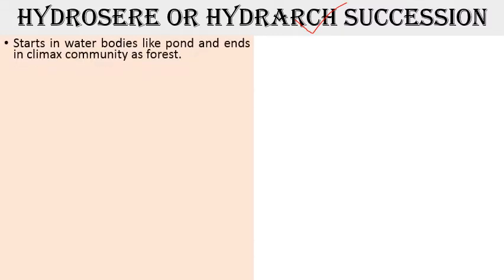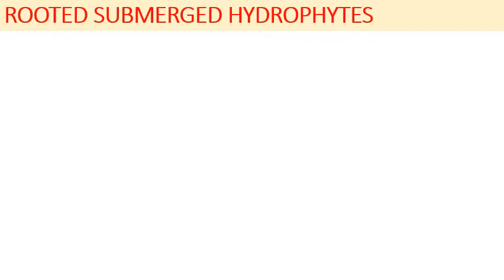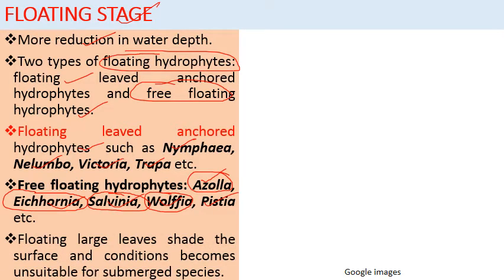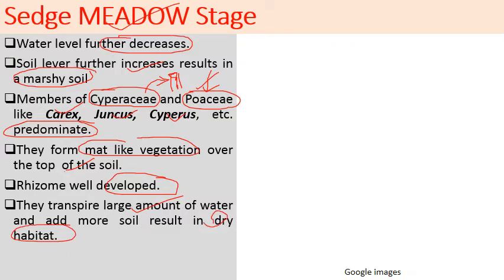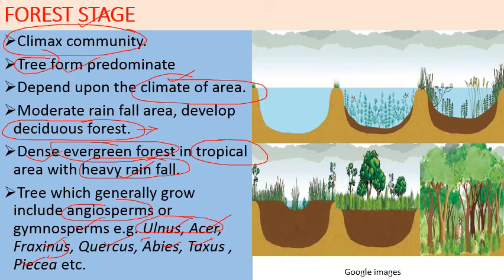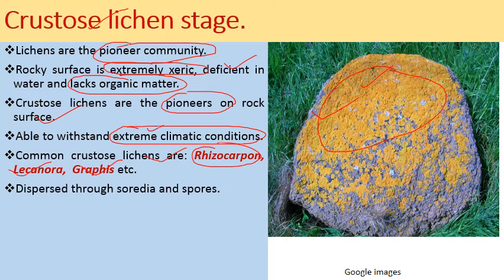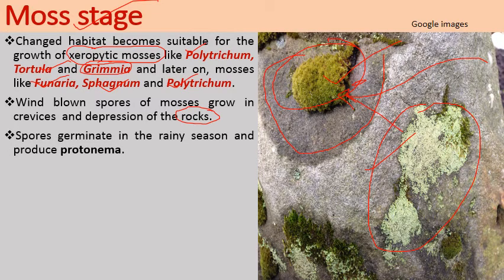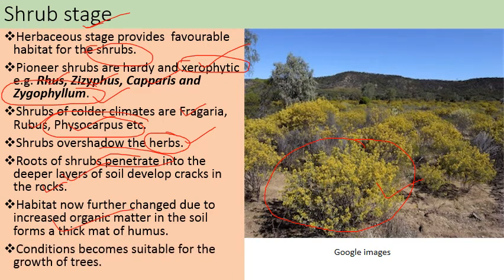| Hydrosere and Xerosere | Succession HPU BSc 1st year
Hydrosere and Xerosere Succession
Starts in water bodies like pond and ends in climax community as forest.
There are seven stages in a hydrosere succession as:
1) PHYTOPLANKTON STAGE:
Pioneer community of hydrosere.
Include motile non-motile, unicellular or colonial  floating algae such as diatoms, blue green algae and bacteria are pioneers.
Multiply quickly and synthesize organic food.
Float freely on water surface. They are followed by zooplanktons.
By their death and decay they add nutrients.